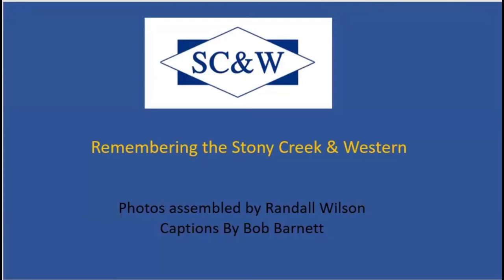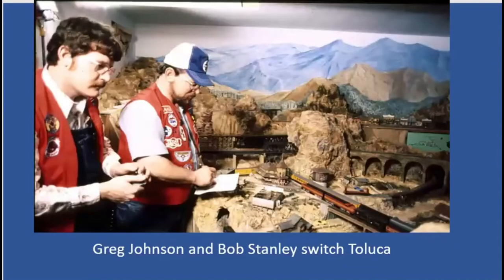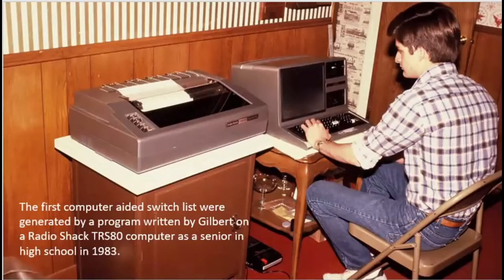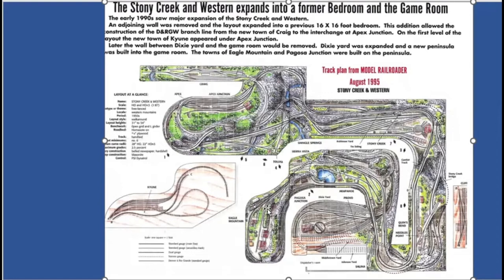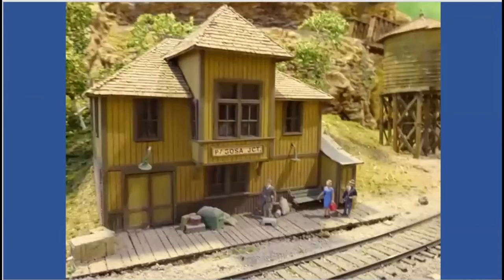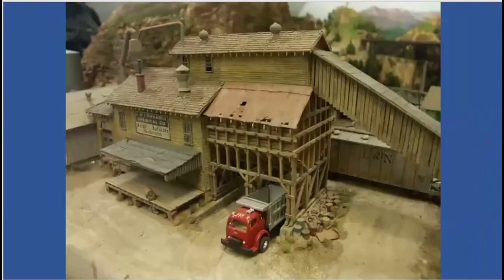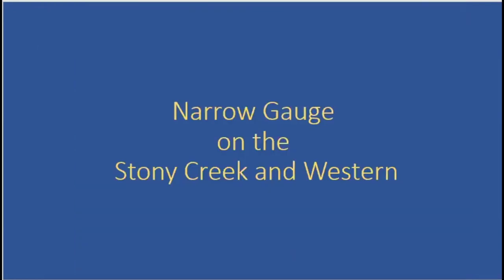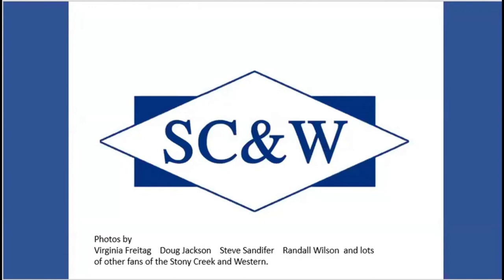History of Gil Freitag's Stony Creek & Western - July 2022 Clinic - SJMRRC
This is a clinic presented on July 5th, 2022 at the San Jacinto Model Railroad Club meeting. It covers the history of the late Gil and Virginia Freitag's Stony Creek and Western Railroad.